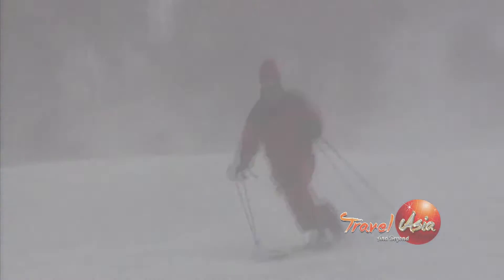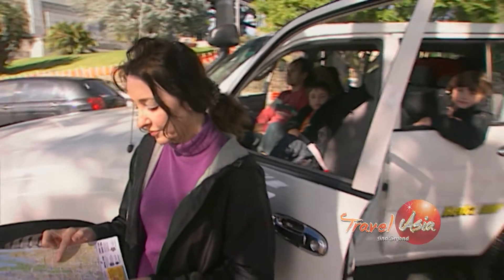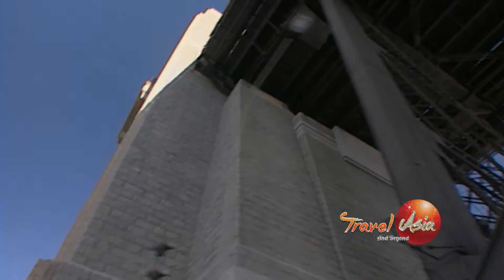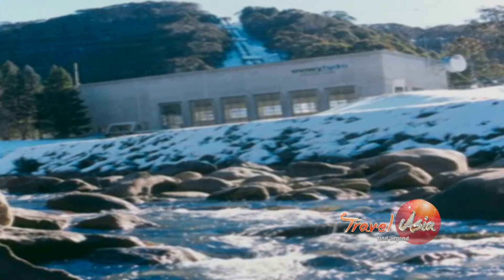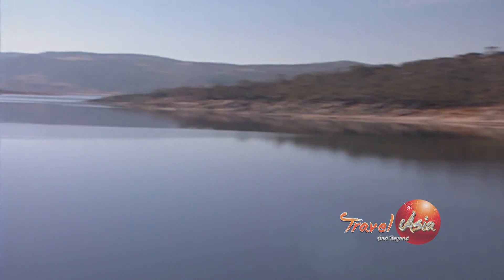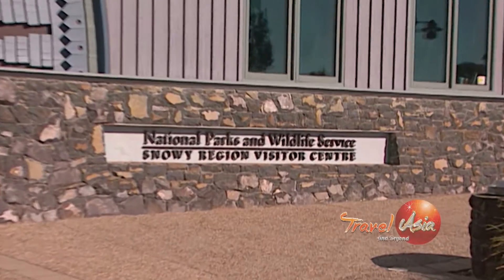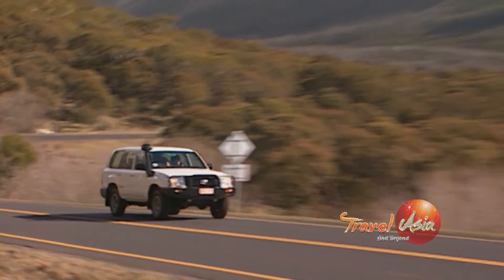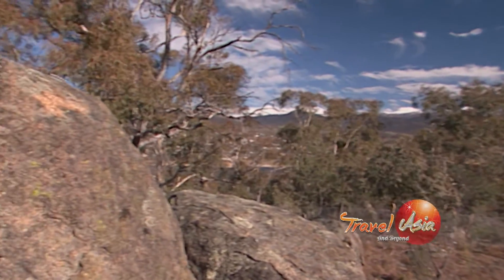Australia - A family car adventure to the Snowy Mountains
We rent a Hertz rental car in Sydney and drive to the Snowy Mountains. Driving a car in Australia is very easy. The signs are well marked and the driving conditions are placid. A perfect holiday for the family